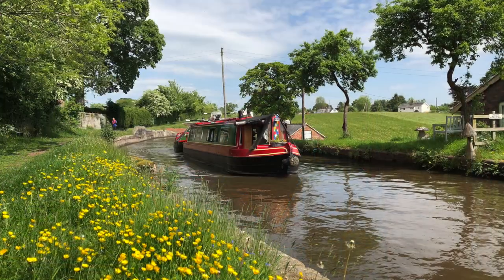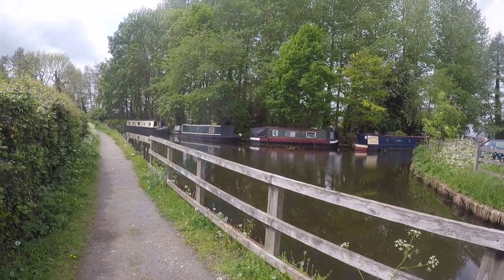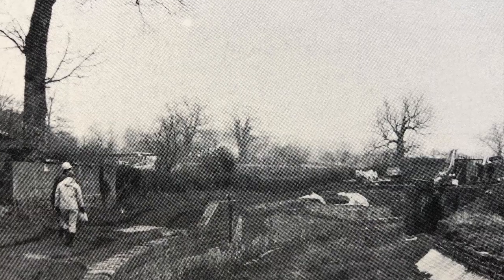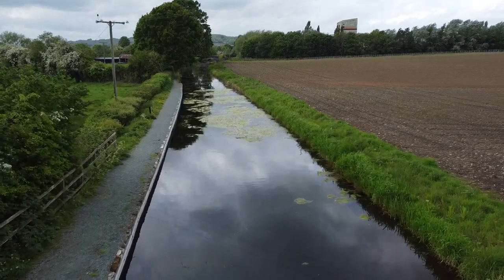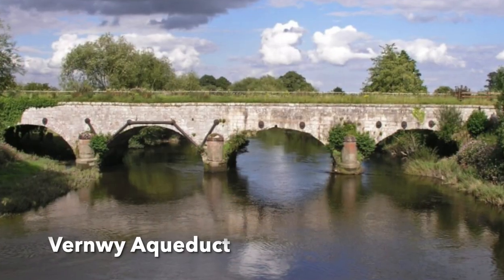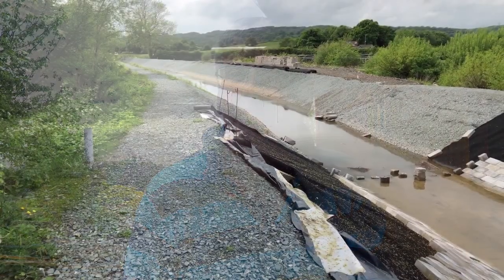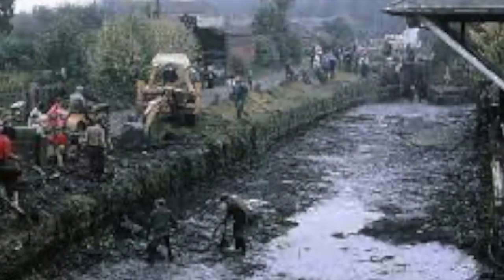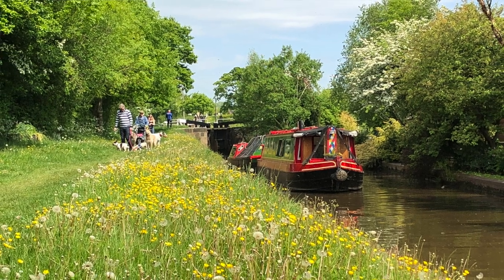Montgomery Canal - the bit you cant quite navigate!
Canal Hunter revisits the Montgomery Canal after a gap of 10 years and reviews progress made towards the next winding hole at Crickheath Wharf.